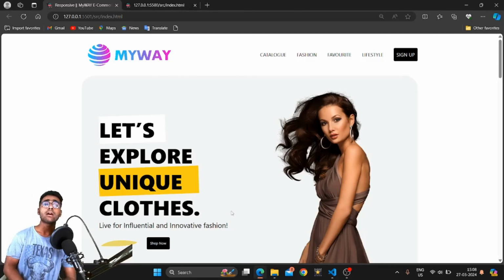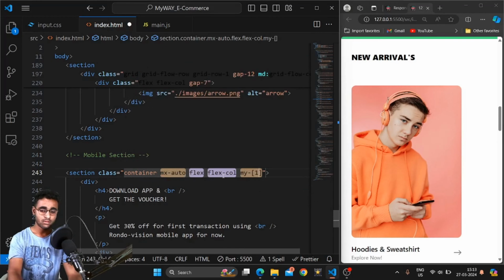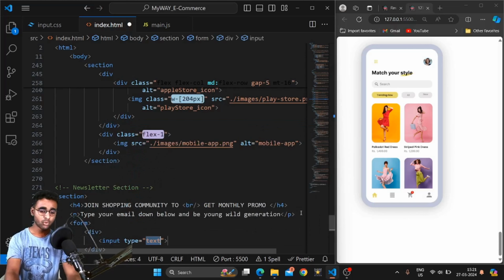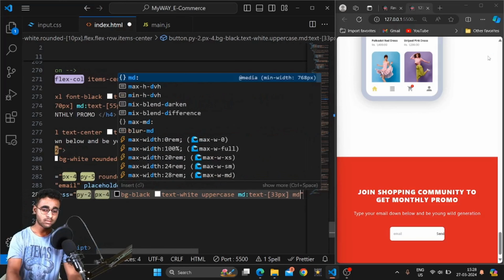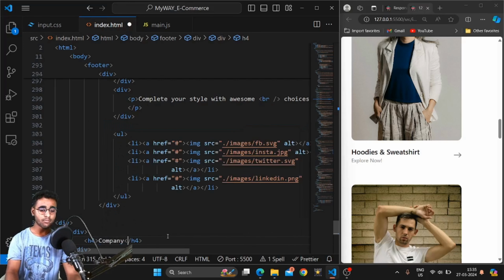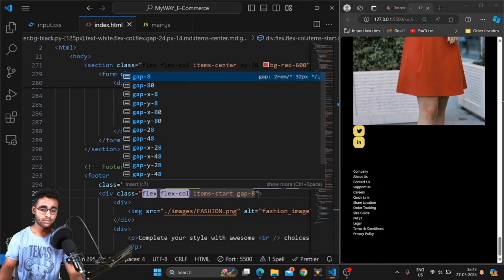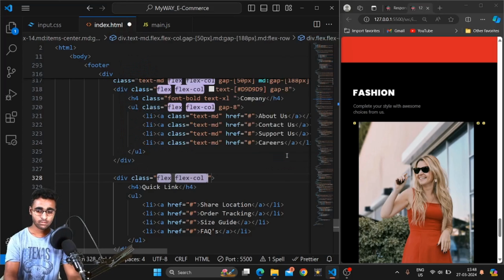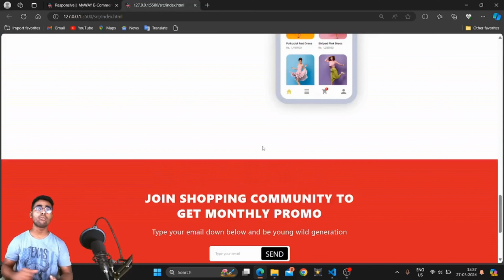"Crafting an eCommerce Landing Page: Building a Newsletter Section & Footer Section "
"In this tutorial, we dive deep into the art of crafting an eCommerce landing page that converts! Learn how to design and implement a visually appealing footer that enhances user experience and credibility. We'll also explore strategies for creating an irresistible newsletter section to boost engagement and capture leads. Follow along step-by-step as we cover design principles, coding techniques, and best practices to elevate your online store's presence. Whether you're a beginner or seasoned developer, this video has something for everyone aspiring to create a standout eCommerce website!"